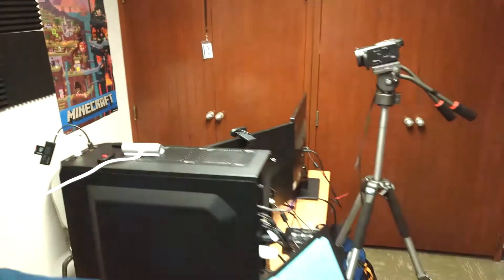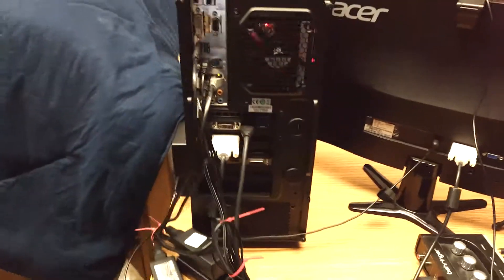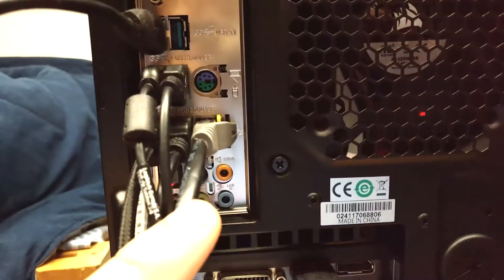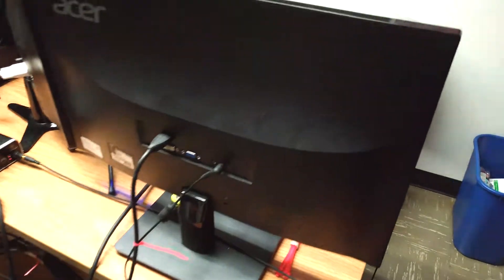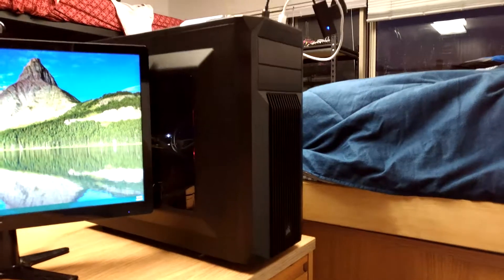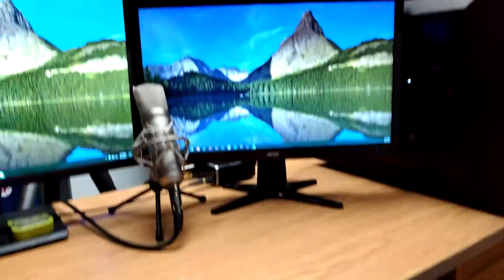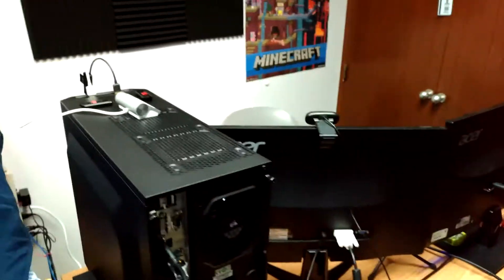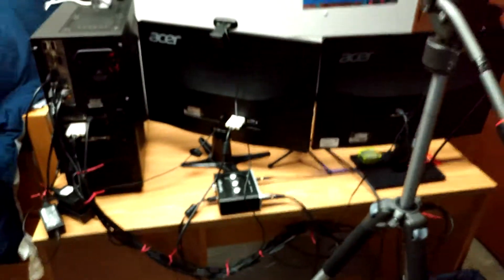NEW SETUP - April 2017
Take a look at where I spend way too much time...

Did you enjoy this video? I would really appreciate it!